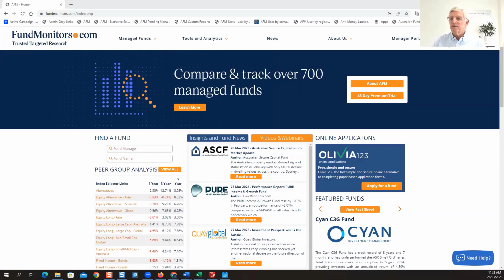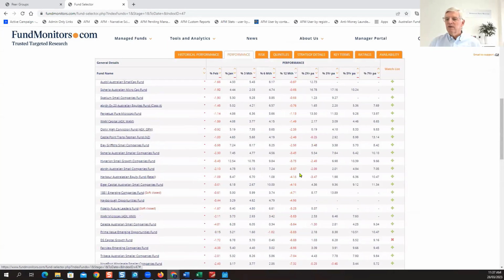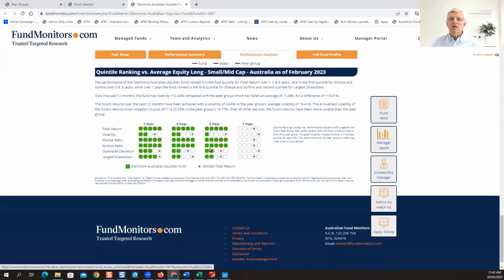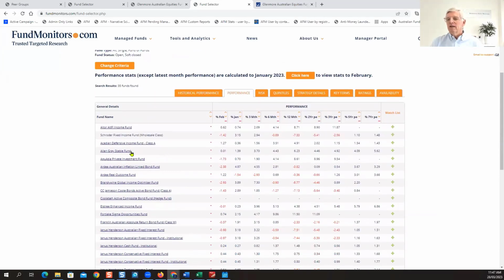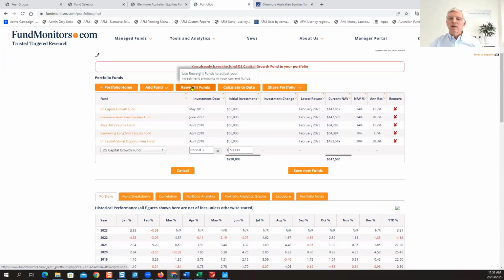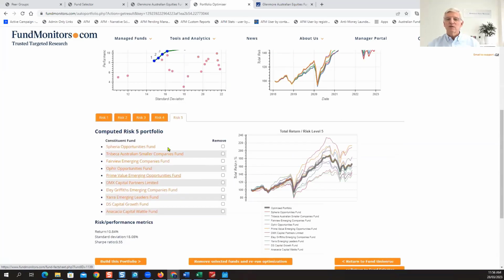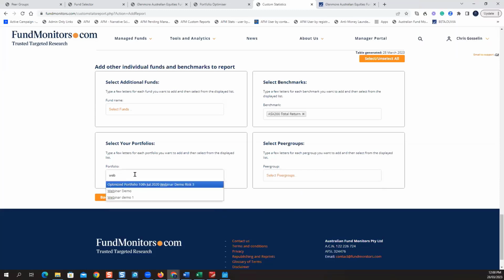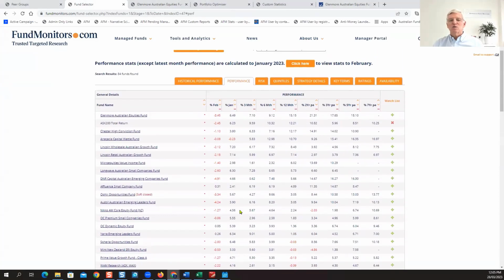Getting the Most Out of the Fund Monitors Database | Webinar Recording 28 March 2023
To help you get a better understanding of the database, watch this webinar recording to help you learn to navigate the database and get the most out of its powerful fund analytics.

The webinar covered the following:

Accessing the site
Selecting and comparing funds
Peer group analysis
Building and managing a watchlist
Creating a portfolio
Building custom reports
FACTORS Research